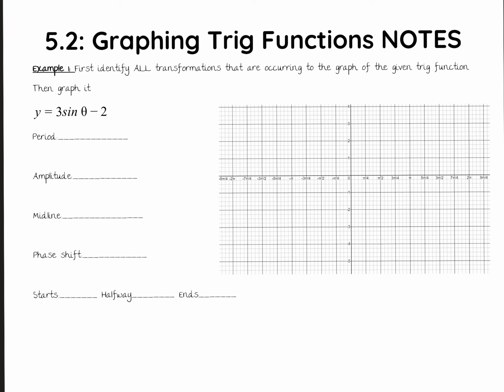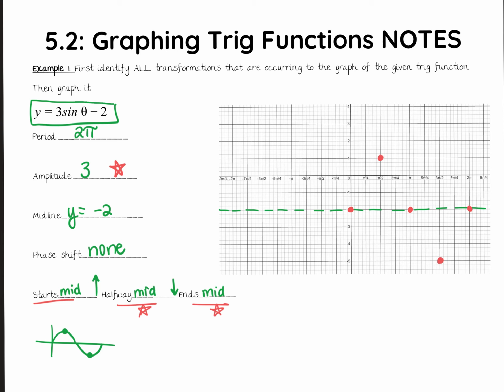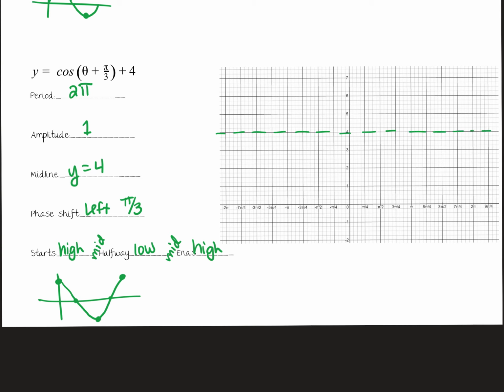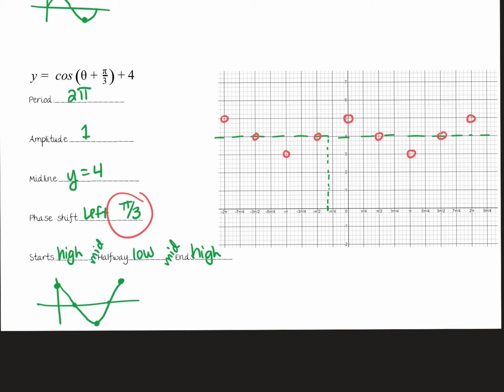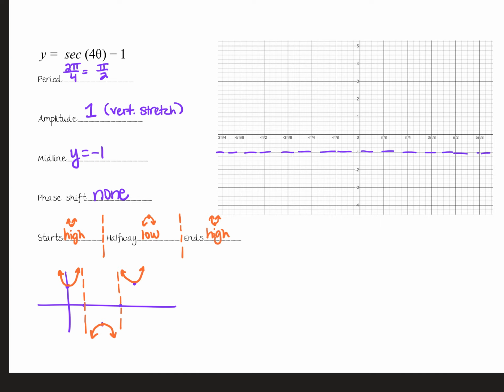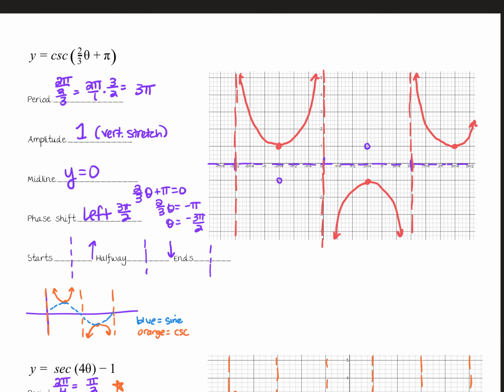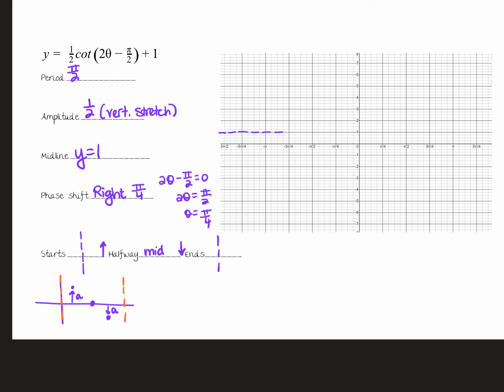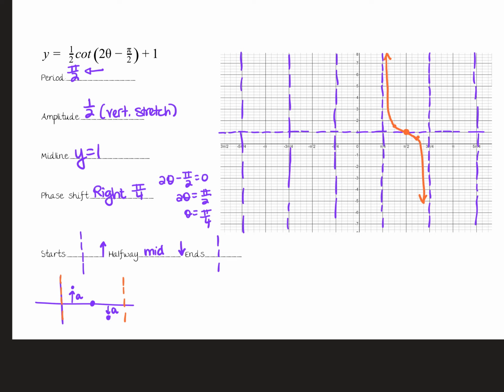5.2 Graphing Trig Functions